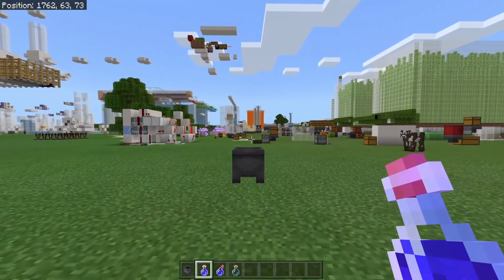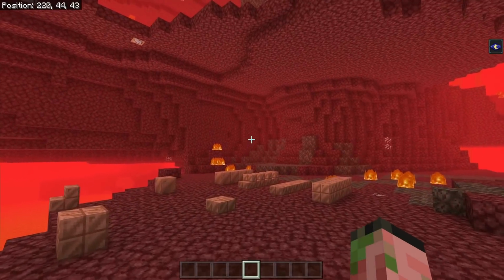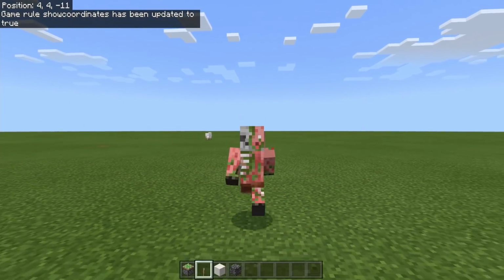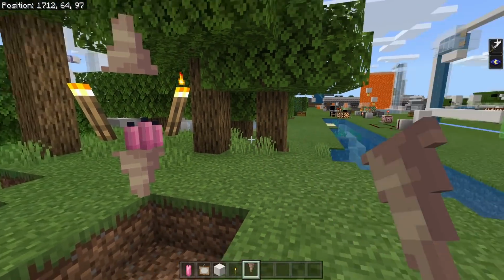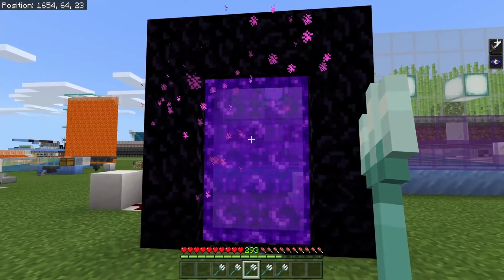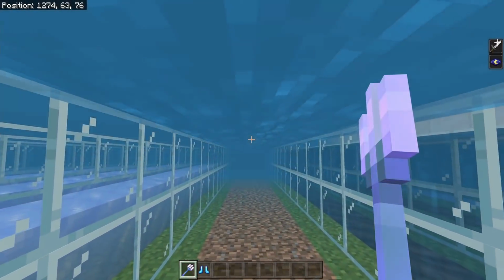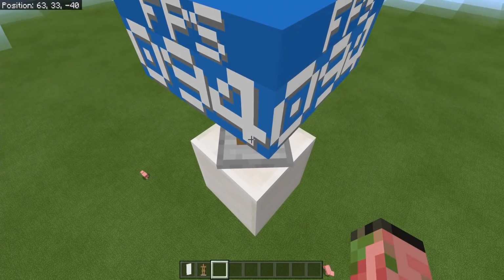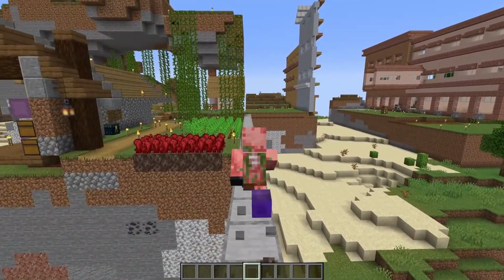17 Bugs In Minecraft 1.17 That Could Change How You Play! (Minecraft Bedrock Edition)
Welcome to another Bugrock of the week! Today I show you 17 bugs in Minecraft 1.17 that might change how you play Minecraft! From new ways of doing things, to tips & tricks that don't work, or even farms that arn't possible, there's a bit of something here for everyone! I hope you enjoyed this episode! If you did, consider checking out the earlier episodes in the series :D

UPVOTE THESE BUG REPORTS! :D
Able to upgrade potions in cauldrons to splash/lingering: